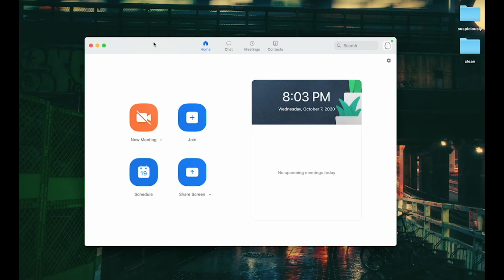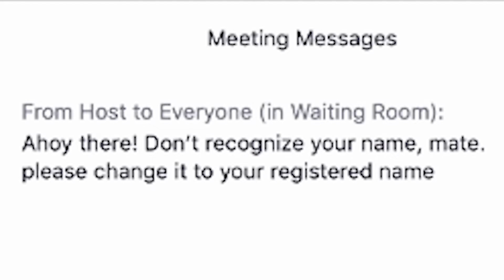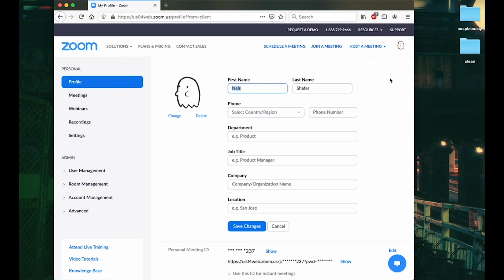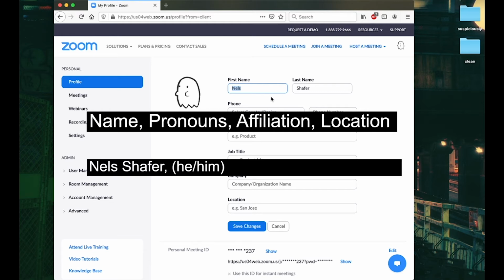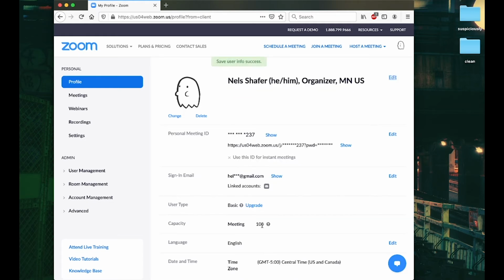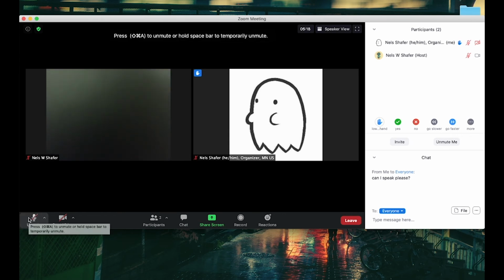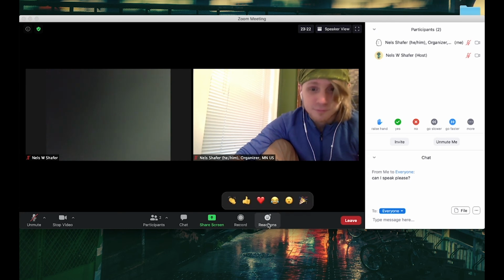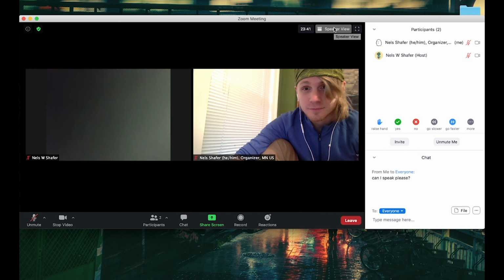Bio Summit 4.0: How To Use our Zoom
This tutorial video covers how to use the basics of how to use Zoom at Biosummit 4.0, including naming conventions, etiquette, and basic UI features